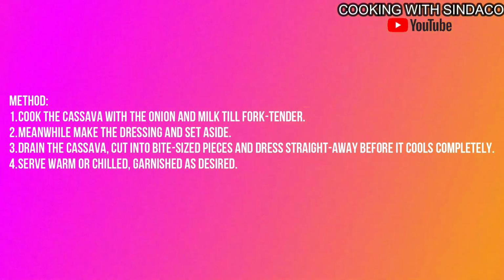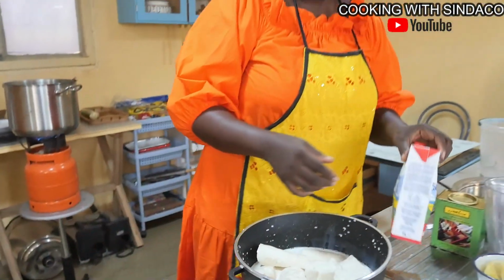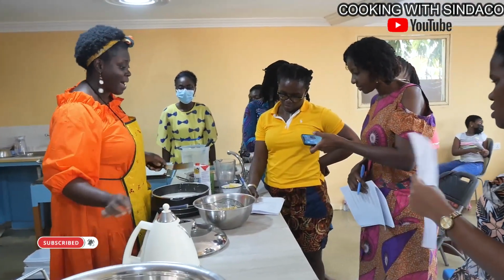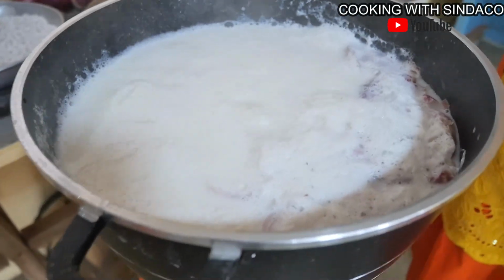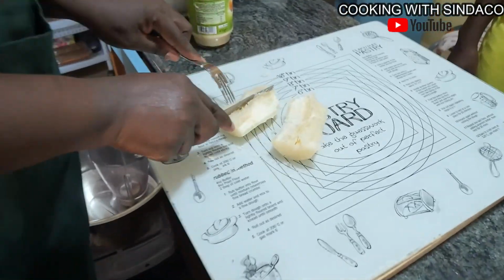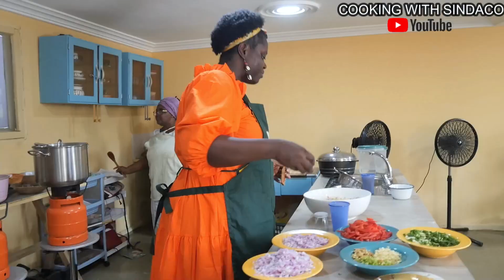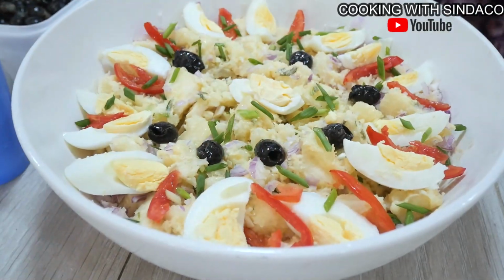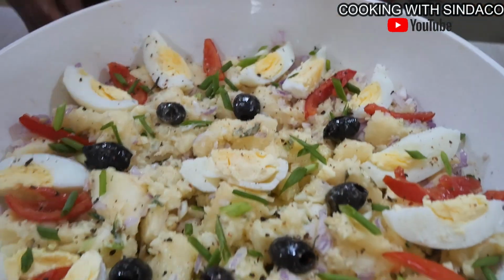Local food || How to prepare Cassava salad || try your salad this way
This video show how you ca use the local food cassava to prepare salad in a special way.. Thank you for watching and kindly subscribe to the channel for more videos.

Ingredients:
Cassava
milk
mayo
spring onion
butter
garlic
onion
parsely